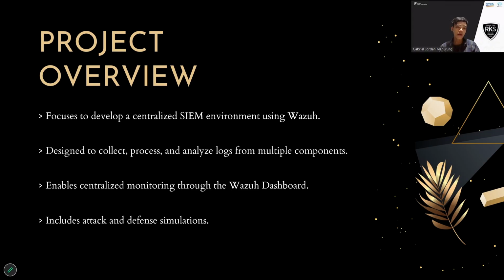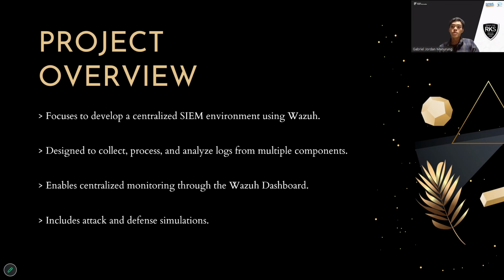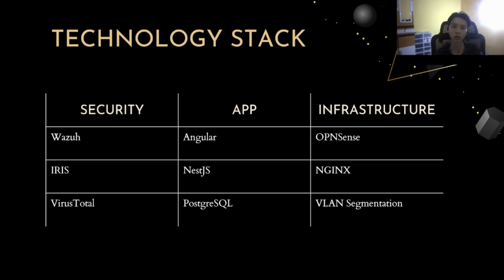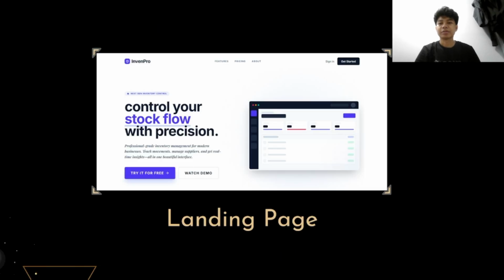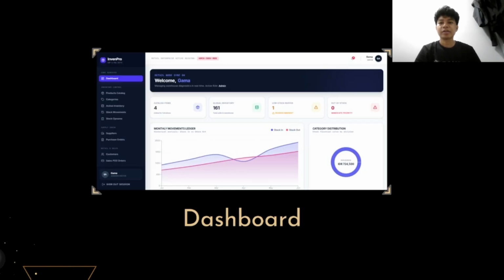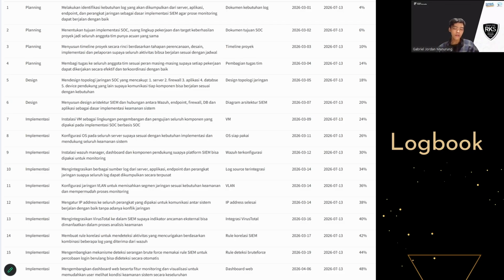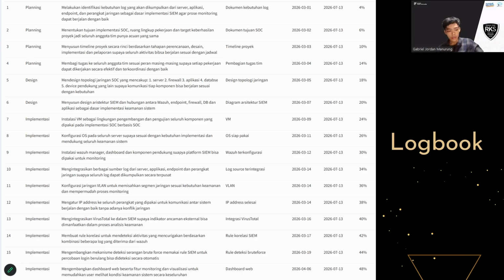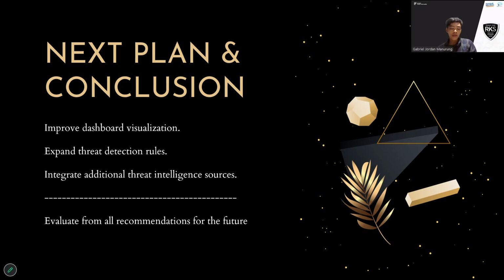AAS | RKS415 - SOC Lanjutan 4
JUDUL PROYEK:
Implementasi Arsitektur SOC Terintegrasi Berbasis Wazuh dan IRIS - SOC Lanjutan 4

DESKRIPSI PROYEK:
Proyek Implementasi Arsitektur SOC Terintegrasi Berbasis Wazuh dan IRIS pada sistem POS dan Inventory Management. Implementasi mencakup monitoring log terpusat, deteksi ancaman, incident response, serta simulasi Attack and Defense.

NIM & NAMA:
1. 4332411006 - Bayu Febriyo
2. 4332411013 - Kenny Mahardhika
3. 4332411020 - Nehemia Gamaliel Situmorang
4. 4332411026 - Muhammad Hasbi Alfarizi
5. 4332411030 - Gabriel Jordan Manurung (Ketua)